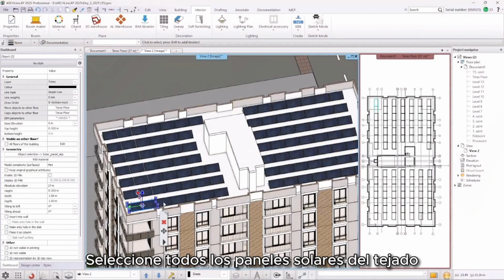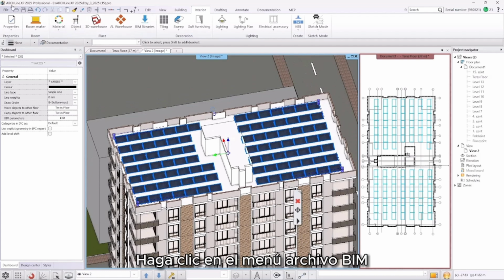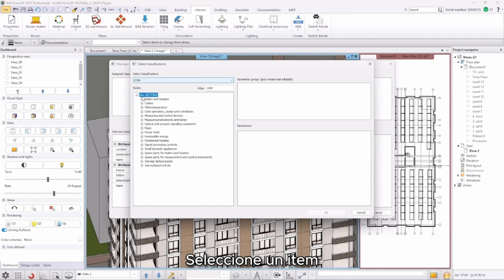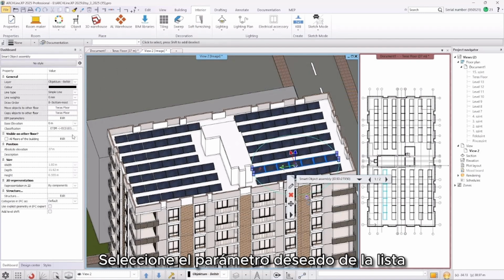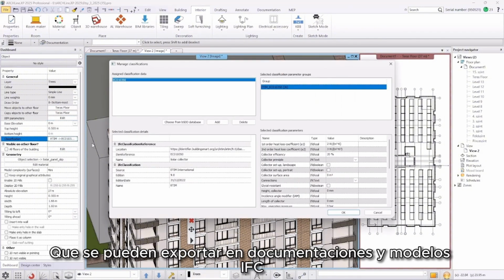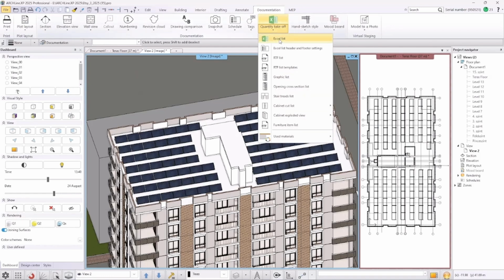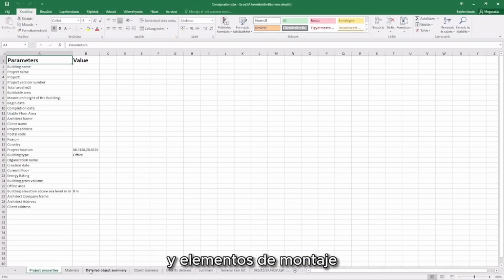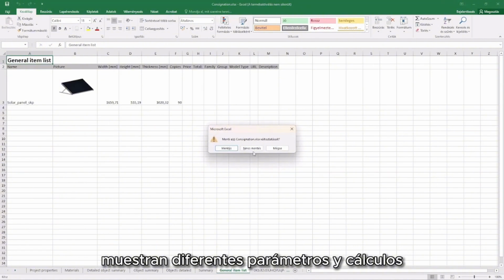Servicio bsDD integrado de buildingSMART | ARCHLine.XP 2025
¿A que espera? Recuerde que puede realizar la prueba gratuita durante 30 días.

ARCHLine.XP es un software de diseño y modelado 3D, sencillo, potente y profesional para BIM (Building Information Model). ARCHLine.XP es un software BIM certificado IFC por la asociación oficial Building Smart.